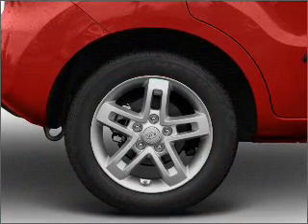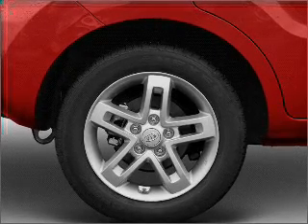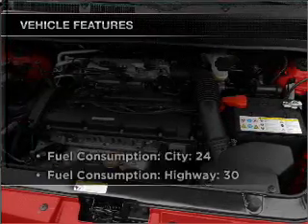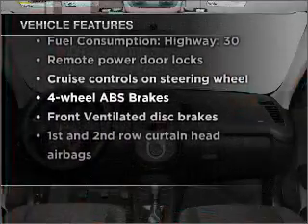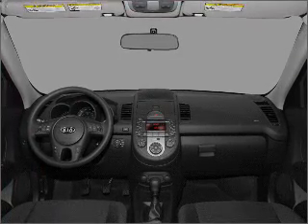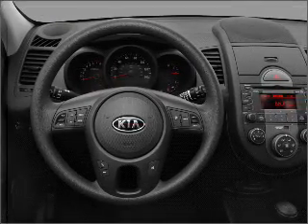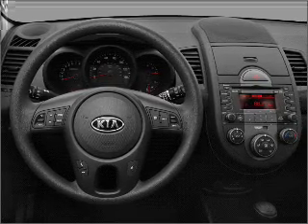2010 Kia Soul - Auburn Wa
Year: 2010
Make: Kia
Model: Soul
Trim: +
Engine: 2.0 liter inline 4 cylinder 16 valve
Transmission: 4-Speed Automatic
Color: Molten
Mileage: 10
Address:
3317 Auburn Way North